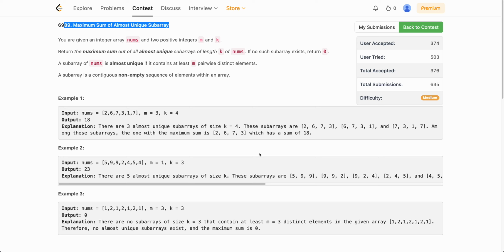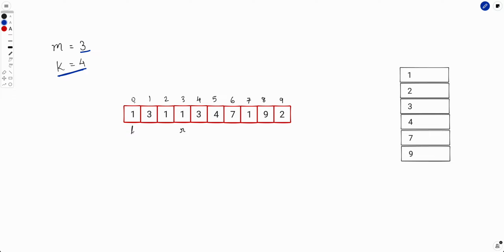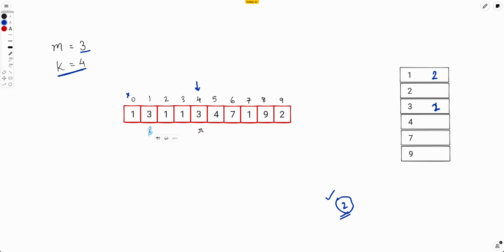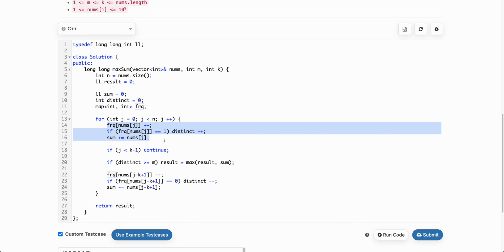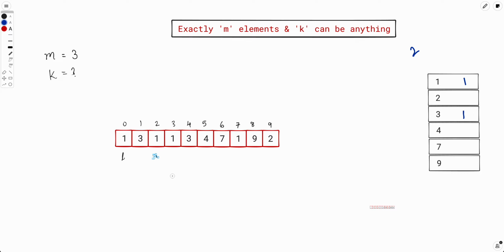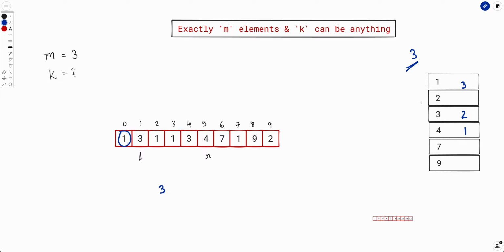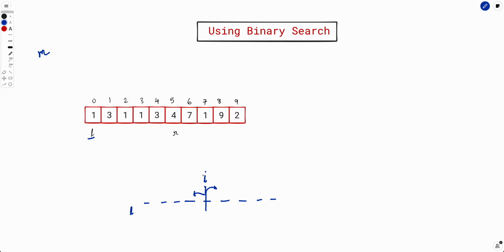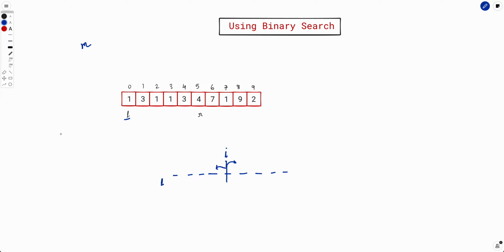2841. Maximum Sum of Almost Unique Subarray | Harder Follow-ups | Leetcode Biweekly 112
Timestamps -

00:00 - Agenda
00:43 - Problem Description
02:28 - Brute force solution
07:10 - Intuition to optimize & Dry run of Algorithm
11:45 - Code Walkthrough
15:45 - Harder Follow-up Problem Statement
17:30 - Brute force solution
19:35 - Intuition to optimize
21:15 - [Approach 1] 2 Pointers with observation
24:40 - Edge case
26:10 - [Approach 2] Binary Search
28:45 - [Approach 2] Finding # of distinct element in [l, r]